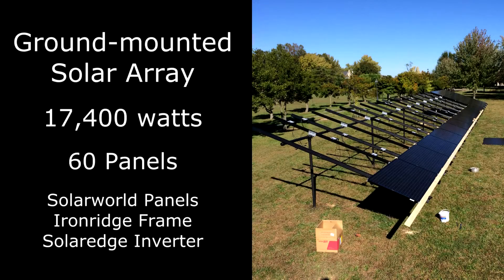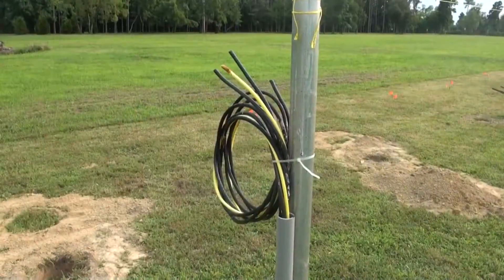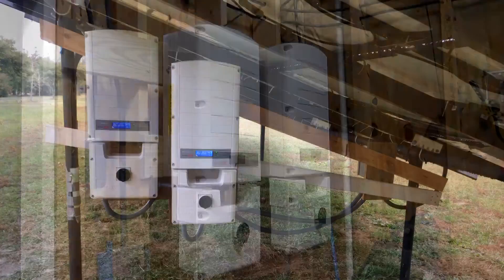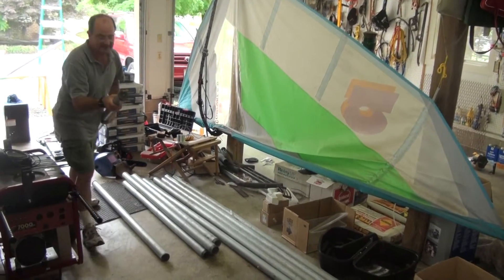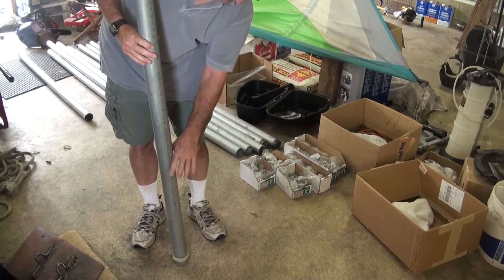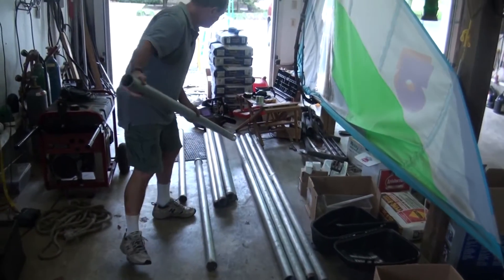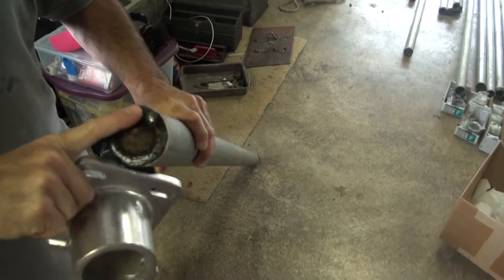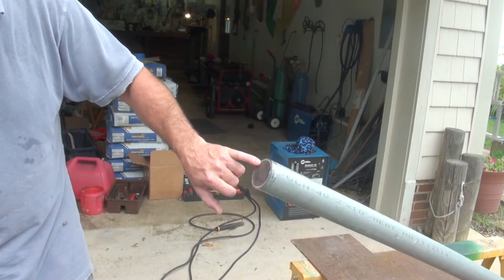DIY Field Solar Array - Part 1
This is the first in a series of videos documenting the construction of a ground-mounted 17.4 kW electric solar array.
- Solarworld 275w mono-crystalline black frame/backing panels
- Ironridge frame (with 2 inch galvanized pipe)
- 11.4 kW Solaredge Inverter (with 42 400 watt power optimizers)
- 6 kW Solaredge Inverter (with 18 400 watt power optimizers)